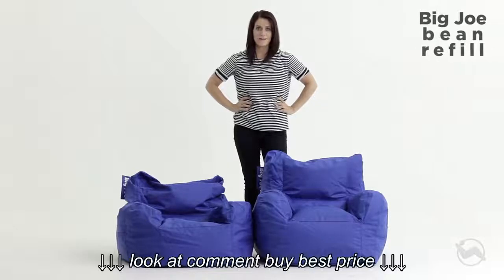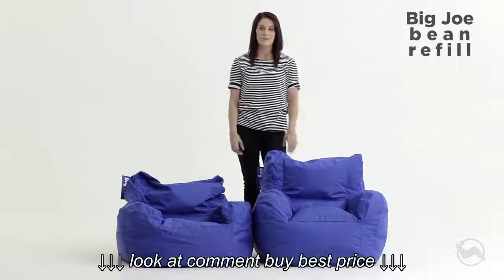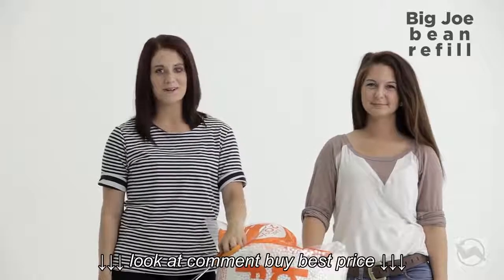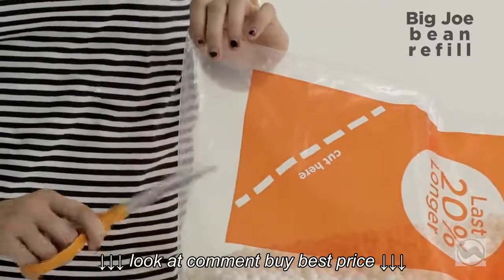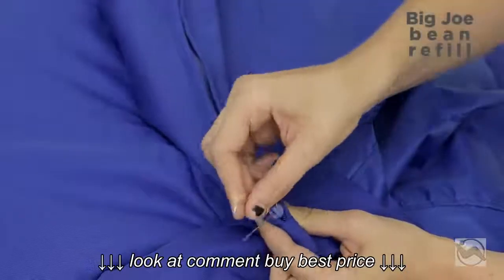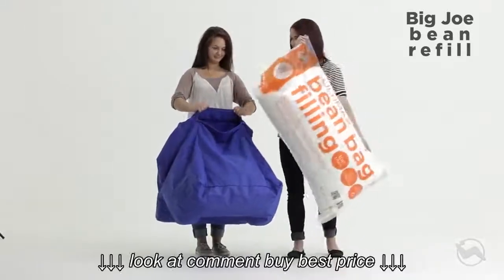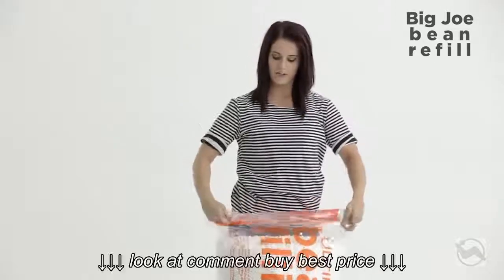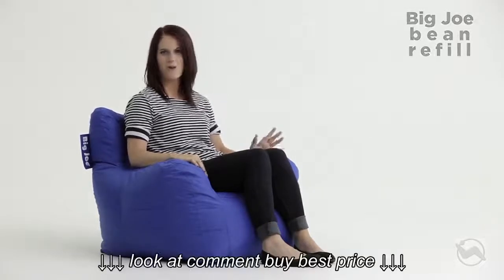Refilling Your Big Joe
Refilling Your Big Joe, Refilling Your Big Joe